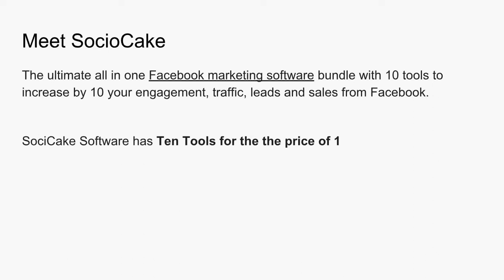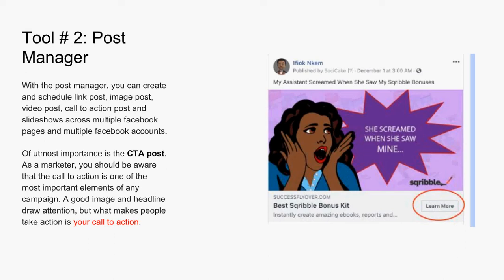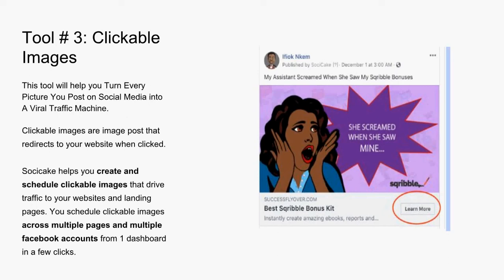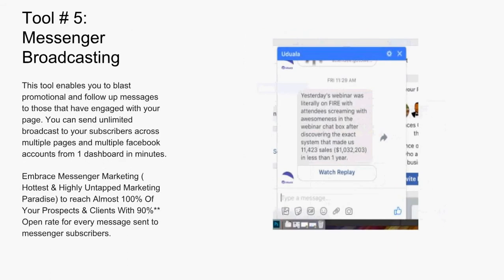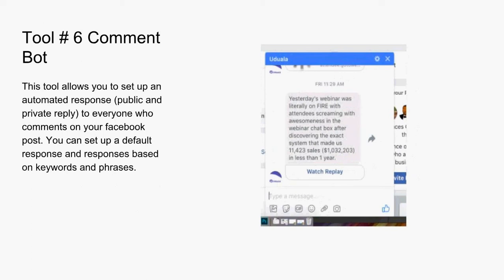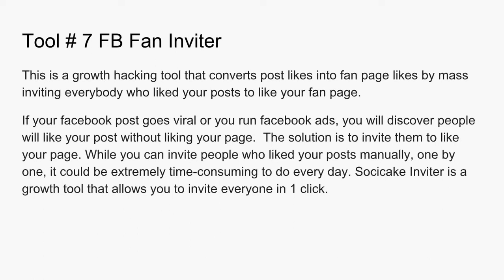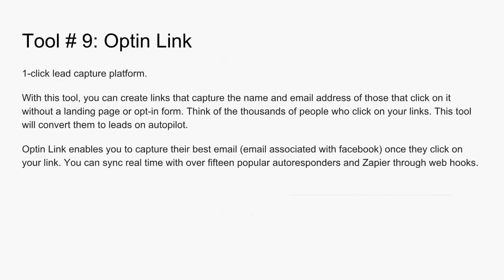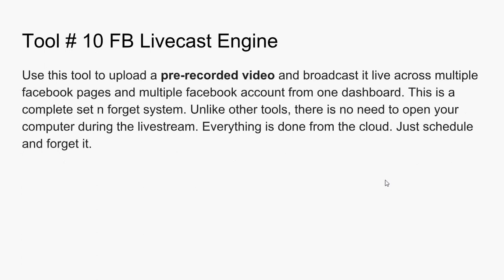SociCake Review Inside The Ultimate All in One Facebook Marketing Software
SociCake The ultimate all in one Facebook marketing software bundle with 10 tools to increase your engagement, traffic, leads and sales from Facebook.

10 Facebook marketing tools that will help you grow your business. Plus they will adding a new tool every month for the next 6 months.

As a socicake founder member you will also have access to their marketing facebook academy were you will learn how to use facebook to fuel and automate your business

Join thousands of members who are using socicake to fuel and automate  their business.

BONUS
🎁BONUS 🎁

So if you buy sociocake using the link below I will send you a free ebook on 🆓 How to Build Your Brand with Instagram Images🆓, so you can start 2019 growing your business and boosting your sales.